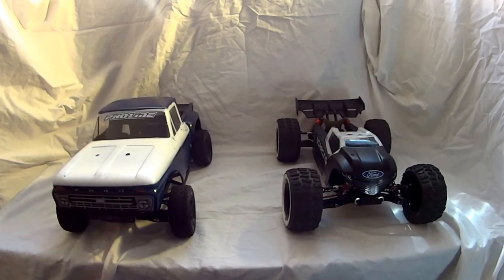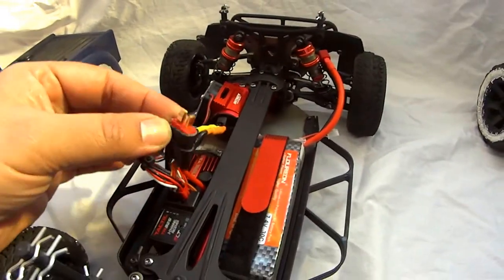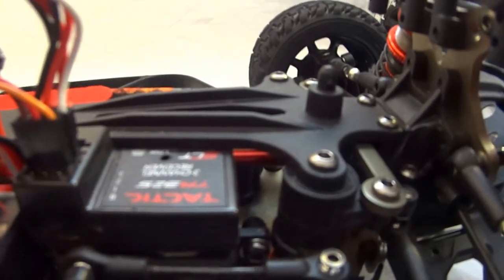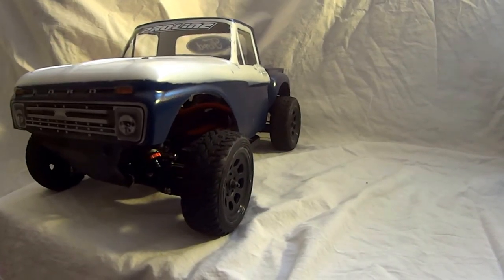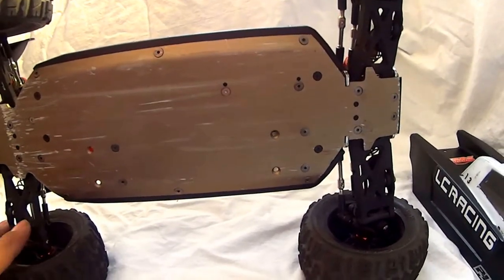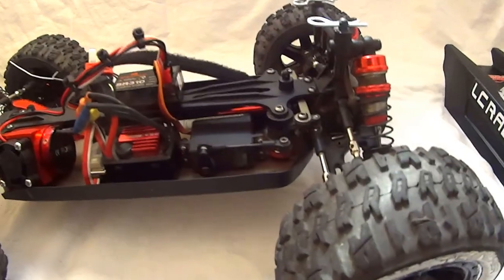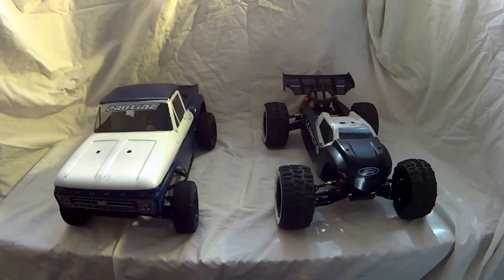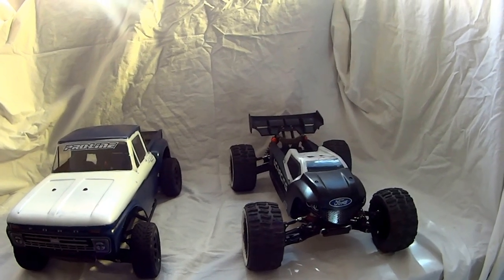Tacon Thriller and Valor Overview